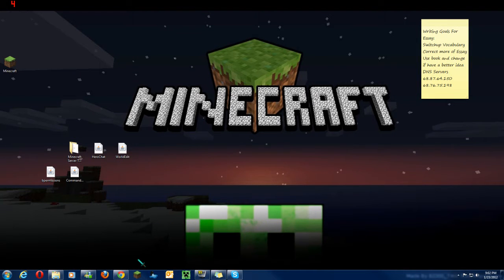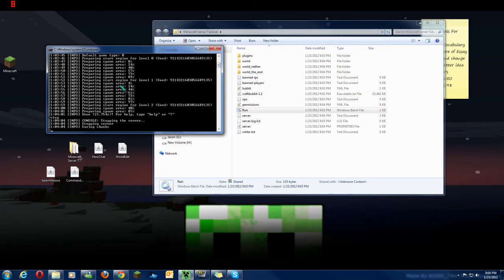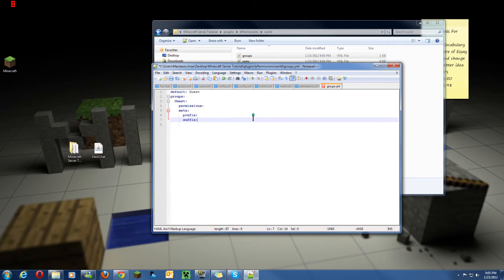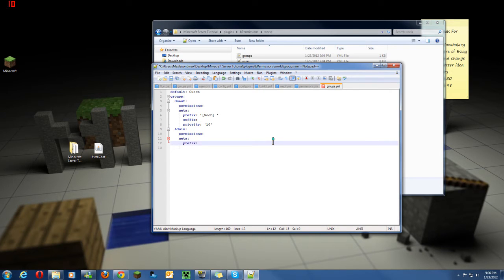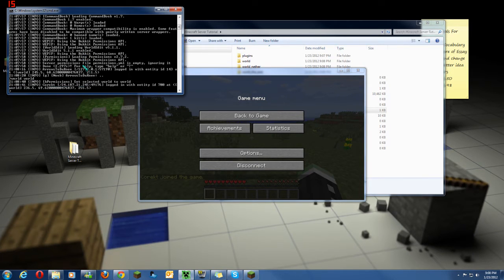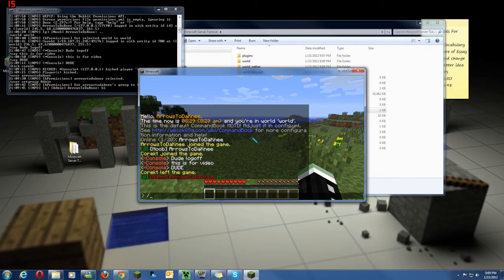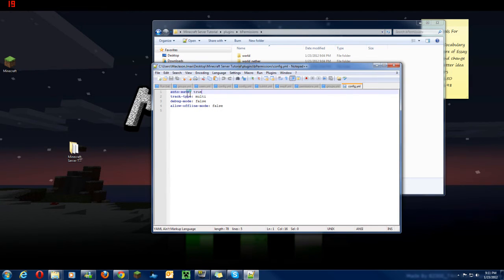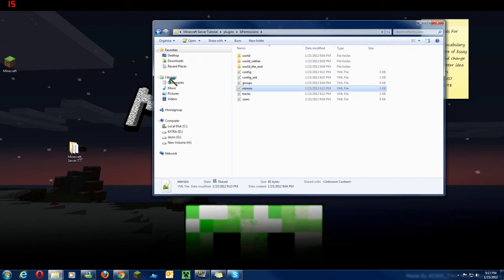Minecraft bPermissions Tutorial (2.9.0)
Yay! 2.8.3 has preparser that checks for common yaml errors! But, still use a yaml parser...
Here are my groups.yml and users.yml for my main world:
Make sure to read ALL COMMENTS :D
READ HERE. I WILL ADD ANYTHING I FORGOT!!!
bPermissions.admin will give a group EVERYTHING THAT ONLY BPERMISSIONS OFFERS, EXCEPT TRACKS. For all tracks, use track.*
If you want a group to only use one track (look at my example files) then use tracks.(trackname)
So I have tracks.mod in mine, which means that group can only use that track (or more if listed).
Okay, so using tracks is basically like a ladder. In the groups.yml for a world, just make some tracks with this format and spacing (none at all actually):
Admin:
- Member
- Mod
- Admin
All the groups (Member, Mod, Admin) will depend upon what you have set the groups to in the groups.yml (it could be Nubs, L337, and UberL337 lolol). In that case, (implying that Nubs, l337, and UberL337 from nubish to best), the track would be:
(insert track name, your own choice):
- Nubs
- L337
- UberL337
Caps doesn't matter.
Multiple tracks can be made. Read the bPermissions FAQ in the link below for more info.
So basically, a track allows you to promote people in a "ladder." So, they can't get promoted to something higher than what you have set in the tracks.yml if you made a mistake.
The command to promote (you must have the permission (explained before)) is:
/promote (player-name) (track-name)
ALWAYS USE A YAML PARSER TO CHECK FOR TYPING ERRORS FOR THE YAML FILES
Sorry about some speech faults and such. Anyway, here are some links:

Once Jenkins or wherever they decide to host files becomes live again, you can find the .jars on the front page in the "feed"
Here is the bPermissions BukkitDev Page ( lots of information ):

Here is download for 2.9.0 ( YOU CAN ALSO GO TO BUKKITDEV PAGE AND CLICK DOWNLOAD, AND DOWNLOAD AGAIN):

Use this, or connect to irc.esper.net and bananacode
You must have an irc chat plugin or use Mibbit

I am not a Moderator, Admin, or Owner of any of the things show in this video, they are developed by Bukkit, and bPermissions by Codename_B.